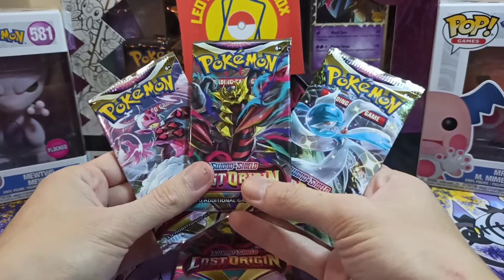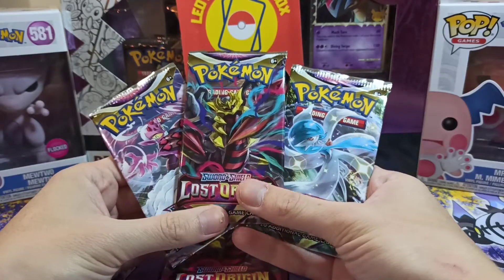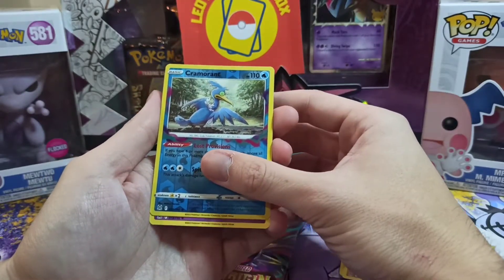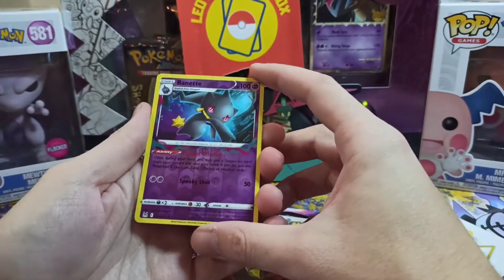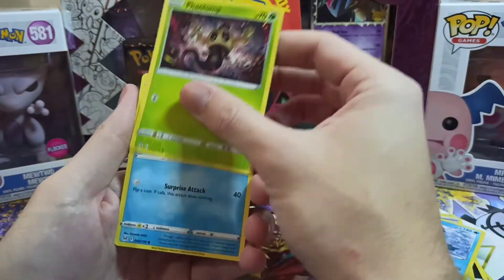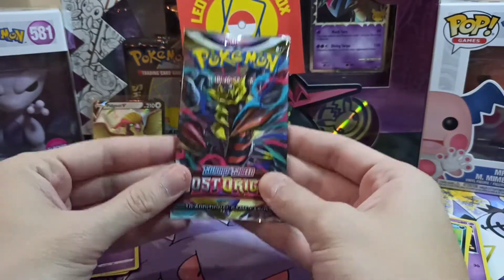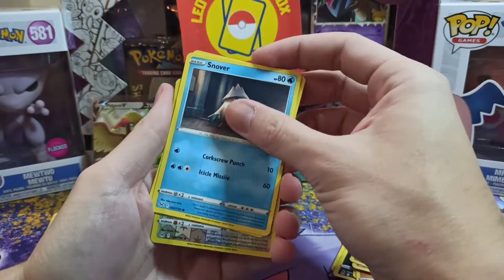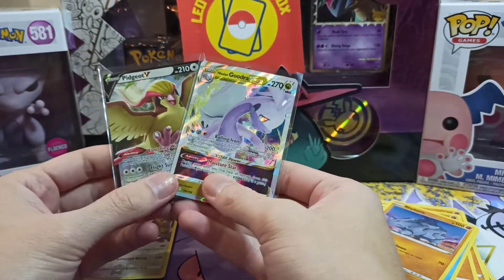Sleeved booster VS single boosters Lost Origin (Pokémon TCG) +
Hello Mystery Viewers, we have some Lost Origin boosters, checking if we get better pulls in a sleeved booster or single boosters.

What sets would you like to see me opening next?

To have a chance to win our 1st Giveaway of the channel you just need to subscribe and leave a comment in any of my videos, each video you comment will be a entry for the Giveaway.
Once we hit 250 Subscribers a random subscriber will be selected and will receive the box (check the video for details).

Remember that all the cards here will be included in the mystery boxes that I have for sale on my Etsy store together with cards from older sets, anything from Base Set until Lost Origin.

If you are buying a mystery box after watching the videos let me know on Etsy and I will add some free cards!
All the details on the ad.
LeoMysteryBox